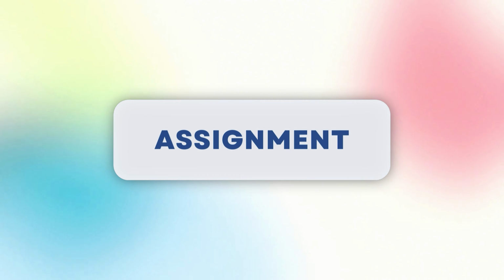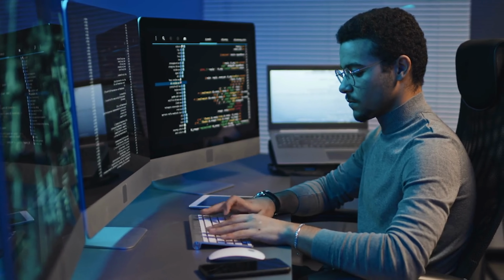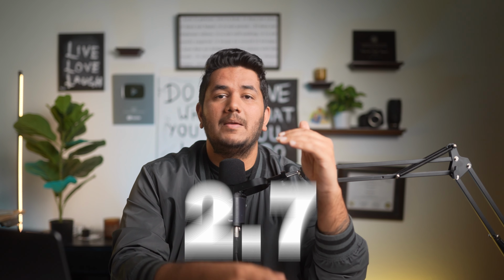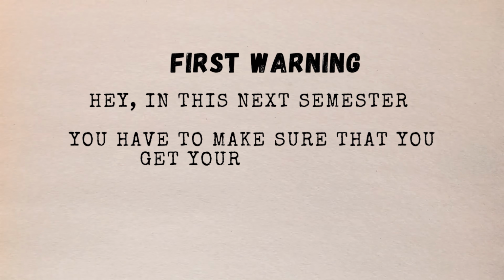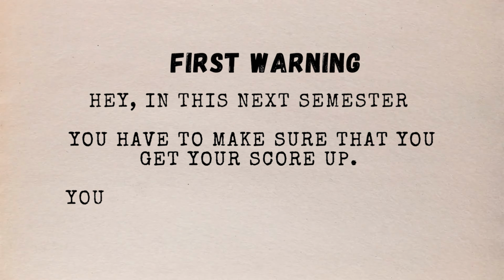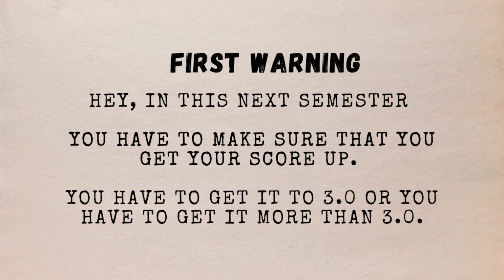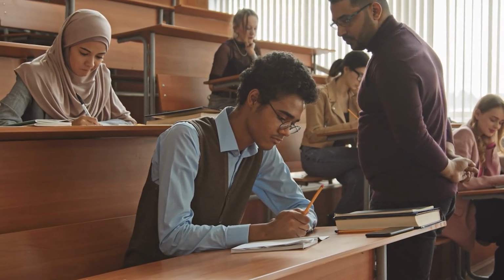Watch this to avoid getting suspended (deported) from USA.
Best Study Abroad Non-Collateral loans with low and fixed interest rates - MPower (I highly recommend)

Watch This to Avoid Suspension in USA Universities!

Understanding how to avoid suspension in USA universities is critical, especially for F-1 visa students who face unique challenges in maintaining their academic standing. In this video, we’ll explore common mistakes that can lead to a suspension or even deportation. Learn the importance of GPA requirements, how to handle assignments without risking plagiarism, and strategies to work closely with professors to overcome academic obstacles. We'll cover real-life experiences shared by students, giving practical advice to help you stay enrolled and succeed. Follow these essential tips and insights to safeguard your academic journey in the U.S.!

My Gear and productive Tech gadgets:
📸 My favorite Camera
🎤 My Camera vlogging Mic
🎤My wireless mics for Interviews
🎤My Podcast Mic
🎥 my favorite lens
📹 my vlogging lens
🎙 Audio Podcast Mixer
✈️ My drone
💡My camera light
☂️ My Camera light dome
🖥 my productive monitor
💈My Tripod
🌈 My led lights
My Productive Desk Setup and Gears:
💁🏻‍♂️ My productive standup desk ($100 OFF)
🚶🏻‍♂️My walking treadmill for desk ($100 OFF)
🖥 my productive monitor
💻 mu ultimate docking station (highly recommend)
🌈 My led lights

This channel does not promote or encourage any illegal activities, All content provided by this channel is meant for entertainment and educational purpose only.

0:00 - Intro
0:22 - USA Education System
1:56 - Maintain 3.0 GPA
2:41 - 2 Options If you don’t Maintain
3:08 - Worst case scenario
4:51 - Consequences
6:12 - Solutions.

 ms in usa,yudi j,study abroad in usa,yudi j ms in usa,university,study in usa,indian students in usa,indian in usa,indians in usa,can i raise my gpa from 2.5 to 3 semester?,student life in usa,us education system explained,us higher education system explained,how should i do to grow my gpa,watch this to avoid getting suspended (deported) from usa.,maintain 3.0 gpa,how to get a 4.0 gpa in university,watch this to avoid getting suspended from usa.